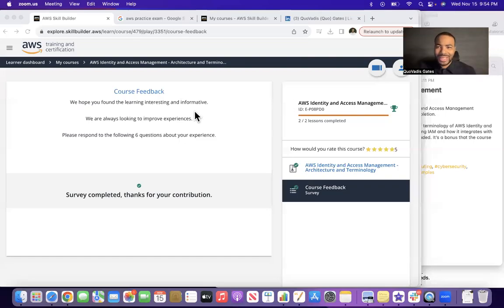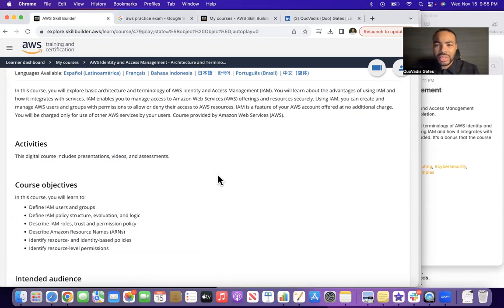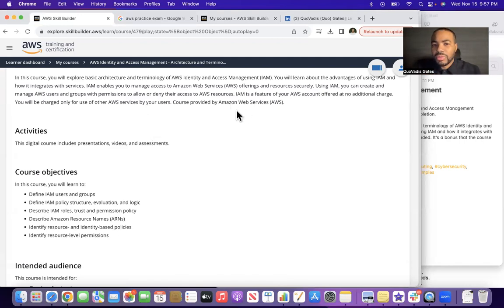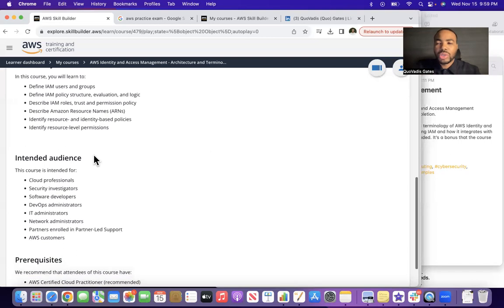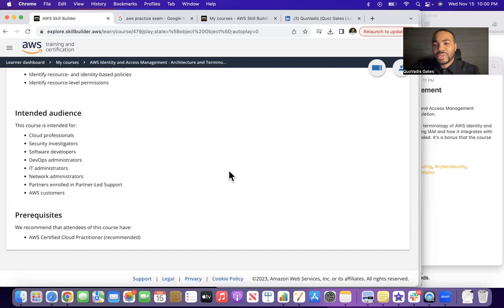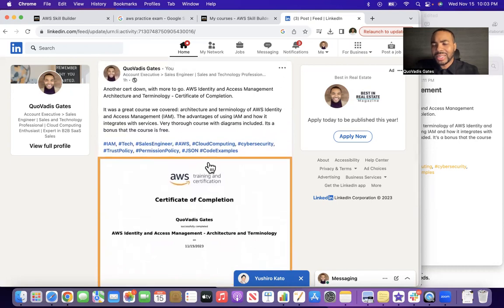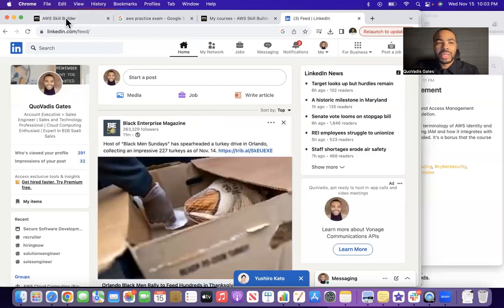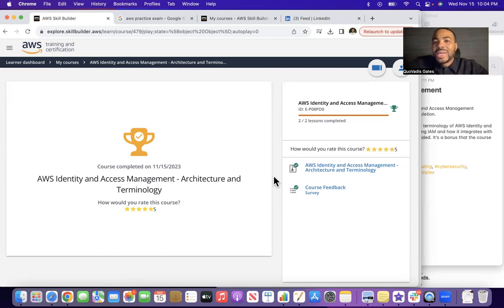AWS Identity and Access Management - Free Certification - Cert to Cert Series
Architecture and Terminology

Another cert down, with more to go. AWS Identity and Access Management
Architecture and Terminology - Certificate of Completion.

It was a great course we covered: architecture and terminology of AWS Identity and Access Management (IAM). The advantages of using IAM and how it integrates with services. Very thorough course with diagrams included. It’s a bonus that the course is free.

Want more videos about this topic, let me know in the commits.

Course Careers - This Bootcamp helped me get my first Tech role.

The help a brother out list:

Script, Recording, and Performance in correlation with Tremont Project LLC. Cert to Cert Series